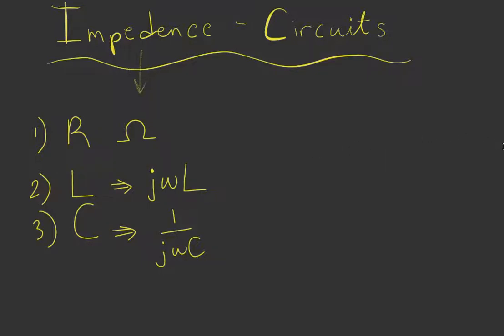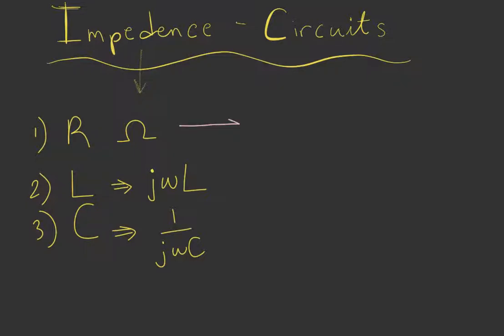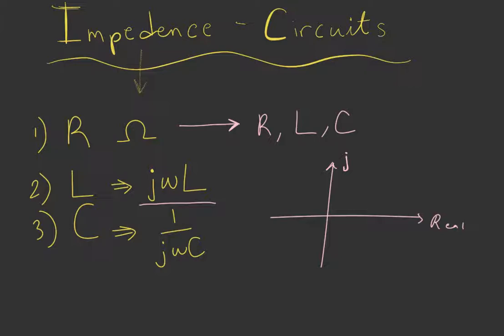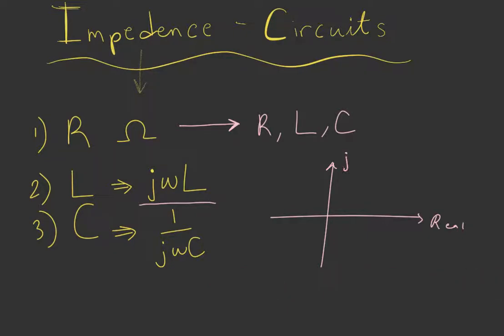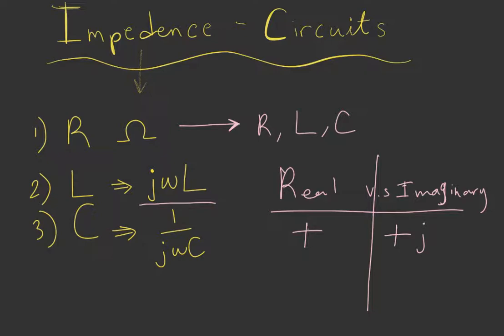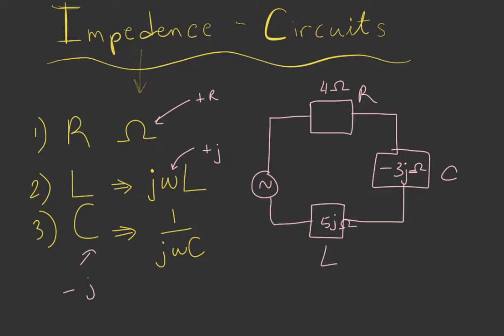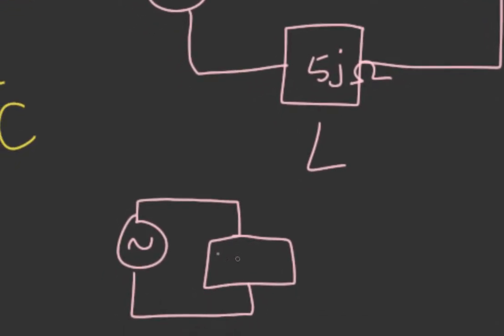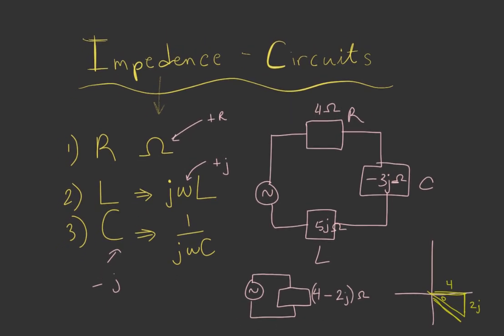Impedance in Circuits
Just wanted to make note of, I misspelled impedance as impedence. Please disregard that minor mistake.